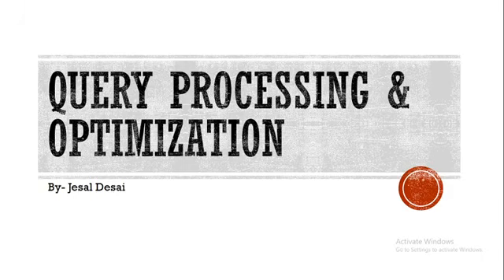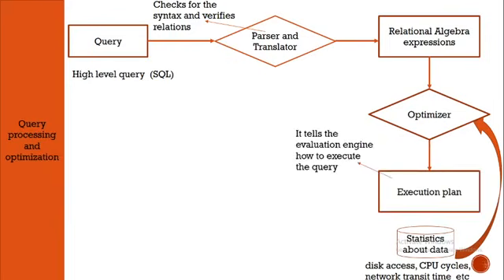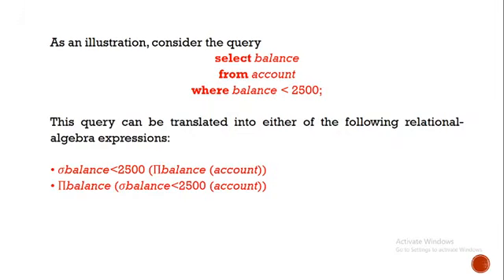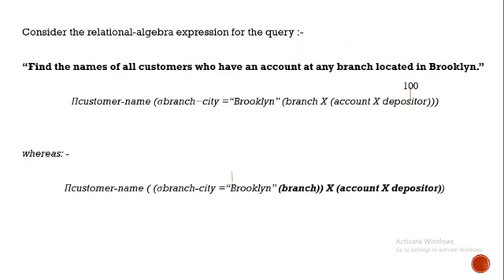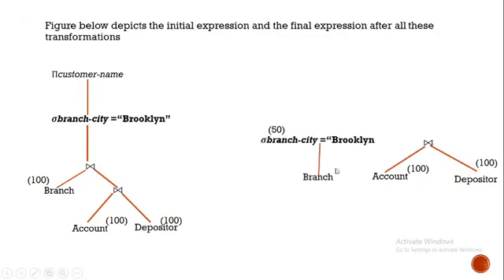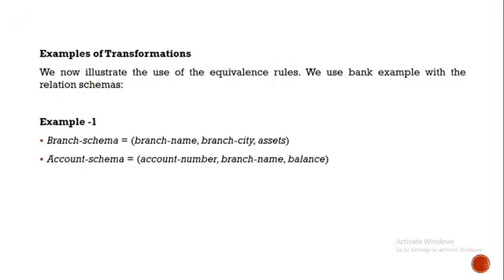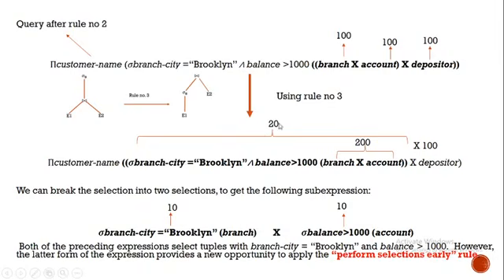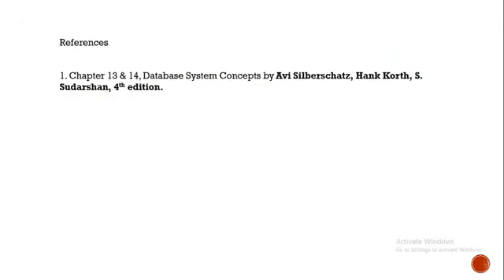Query Processing and Optimization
The video is about query optimization and processing in Database Management System